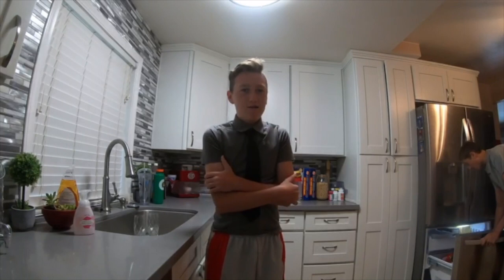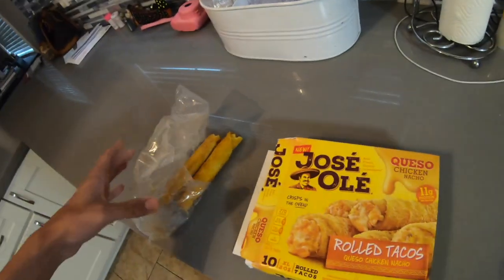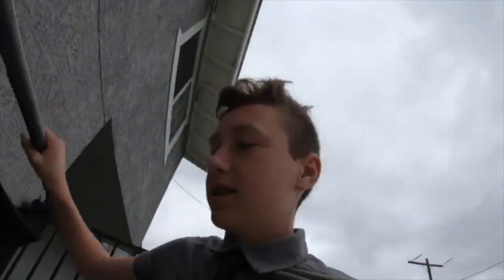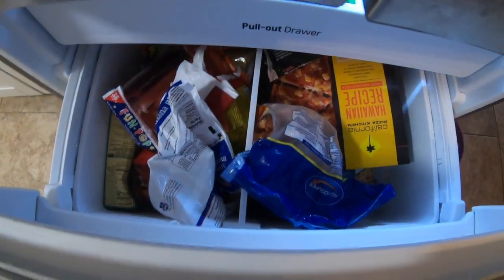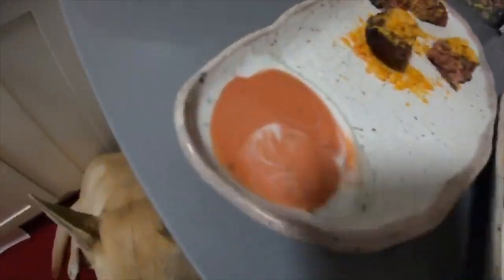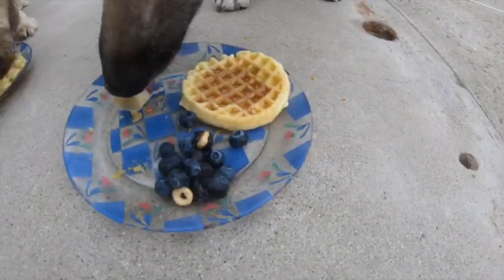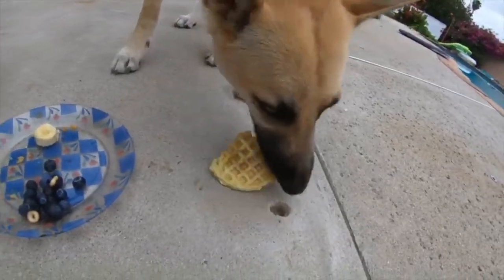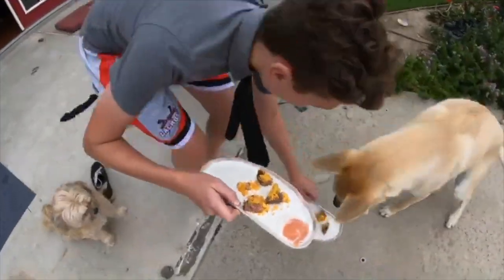TM 42 Cook off!!!!! (Crazy Results!)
In this video we hold our annual TM 42 cook off,  where we cook food!! That sounds stupid but that's the whole video :)